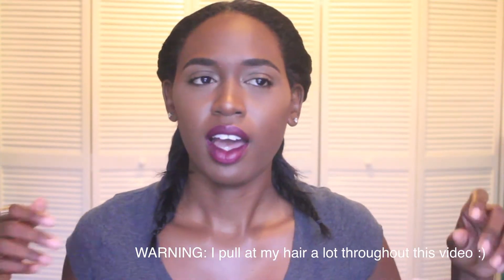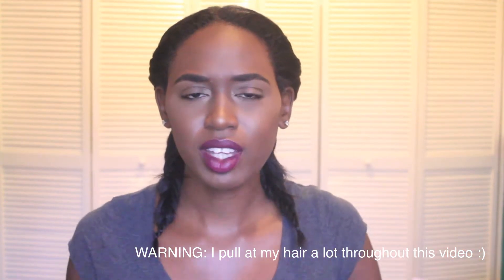TIPS FOR MOVING OUT SHORT TERM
Are you a med student in Trinidad moving to and from South for Fourth & Fifth year rotations? Or maybe you're just leaving home for a short period of time. In this video I share some tips from my experience that will hopefully help you out.

I'm Fly - Gunnar Olsen